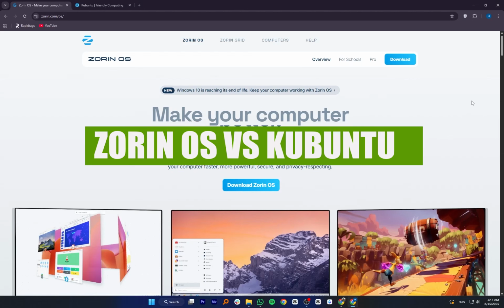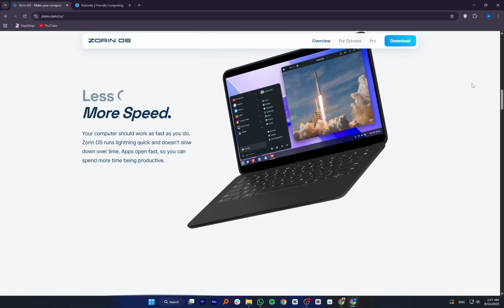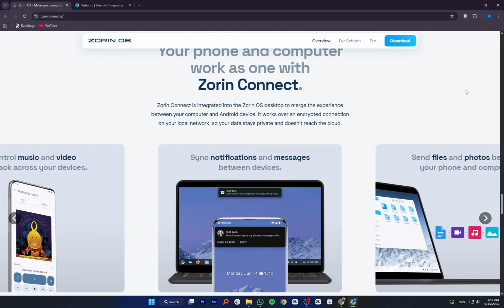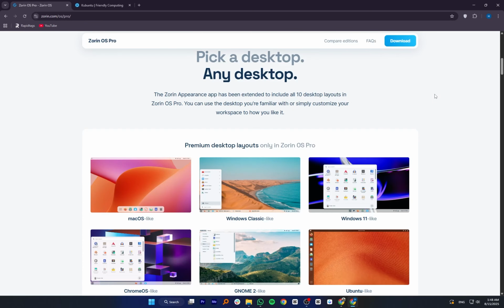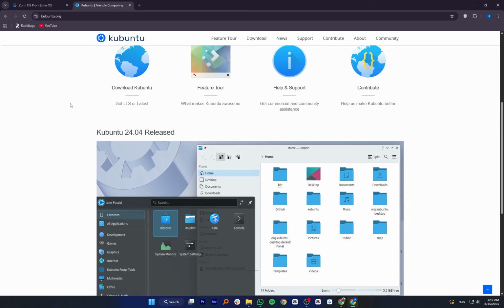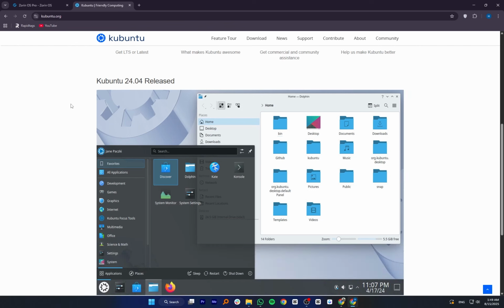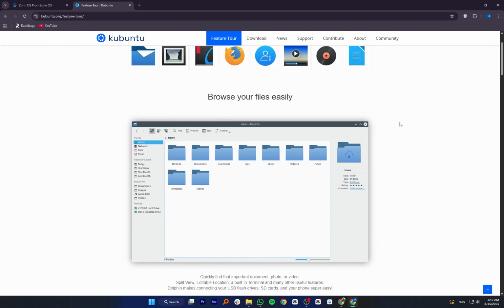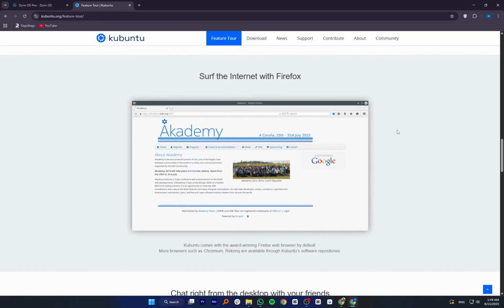Zorin OS vs Kubuntu (2026) | Best Linux Distro Comparison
💡 Zorin OS and Kubuntu are two of the most popular Linux distributions in 2026 — but which one should you install? This guide compares them side by side.

✅ What You’ll Learn:
🟣 Key differences in UI, performance, and customization
🟣 Hardware compatibility and resource usage in 2026
🟣 Which distro is best for beginners vs. advanced Linux users
🟣 Pros and cons of Zorin OS vs Kubuntu for daily use

⚡ Takeaway: Discover whether Zorin OS or Kubuntu is the smarter Linux distro choice for your needs in 2026.